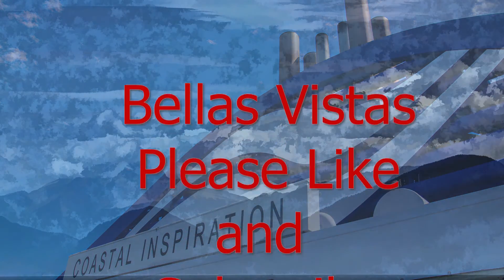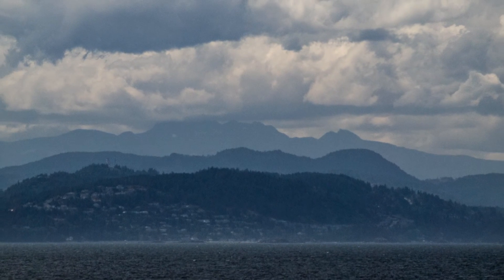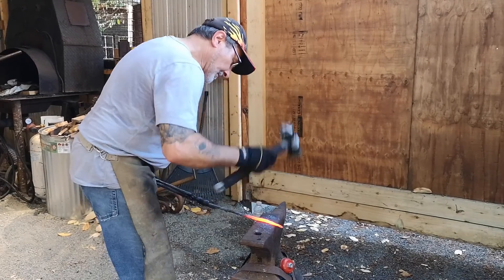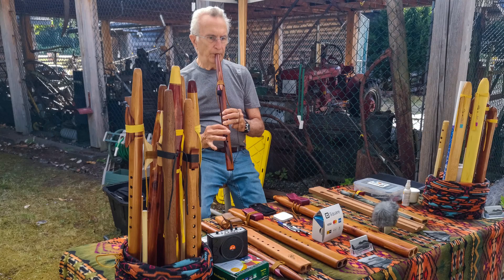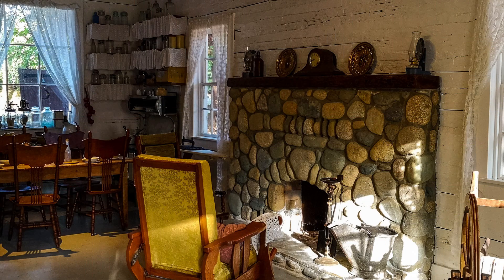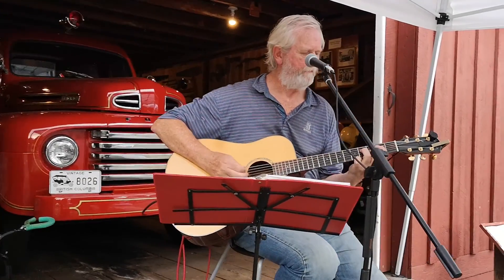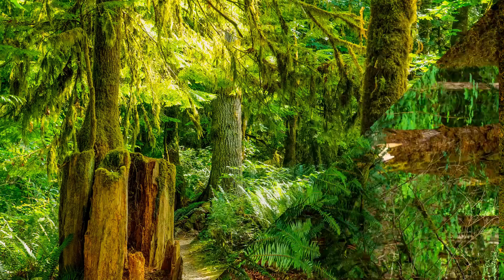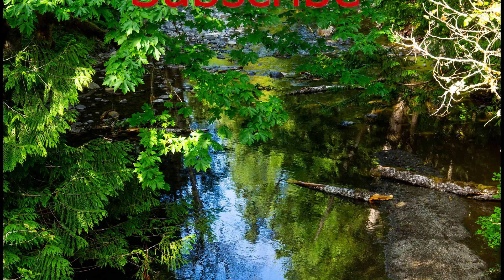Parksdale Fair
We had a great time at a wonderful public event that takes place  Friday evenings in Parksdale on Vancouver Island.